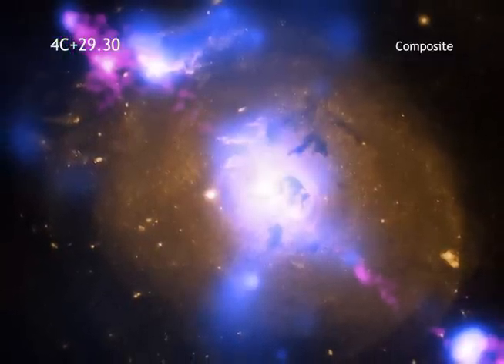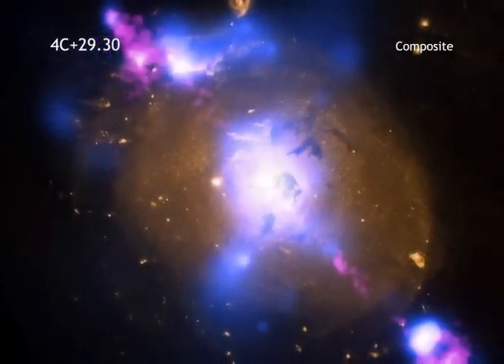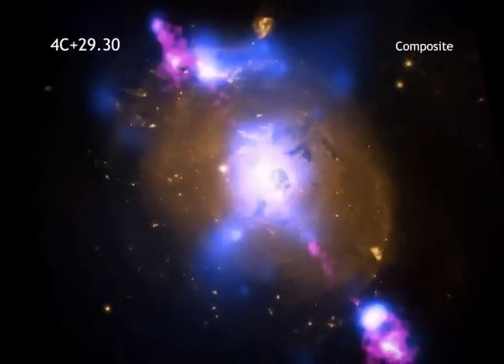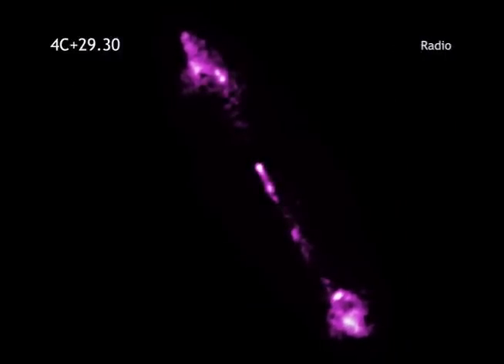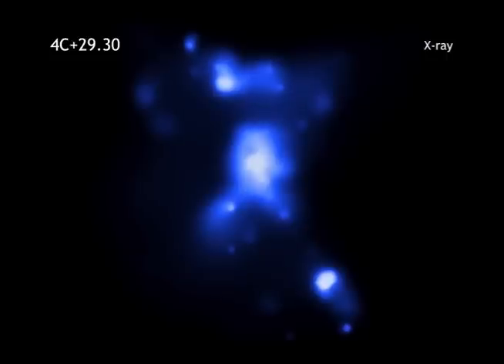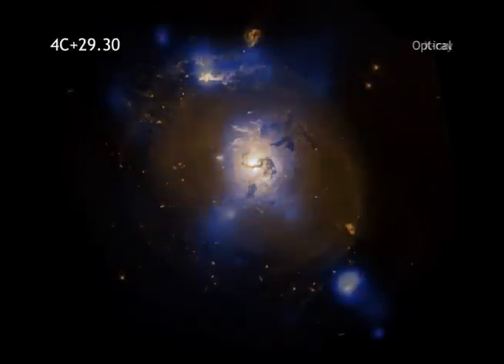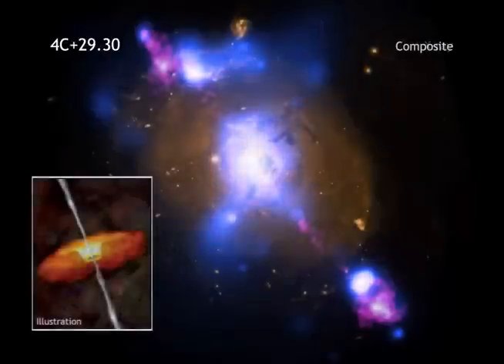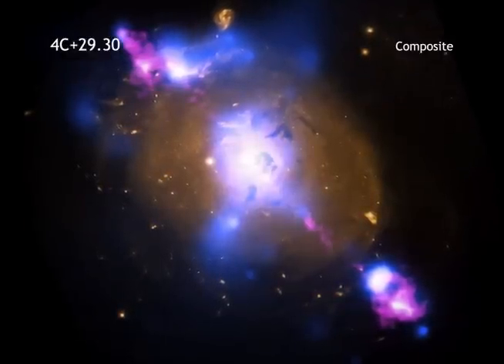4C+29.30: Black Hole Powered Jets Plow Into Galaxy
Astronomers think that just about every galaxy contains a giant, or supermassive, black hole at their center. Sometimes the intense gravity of these black holes can be tapped to produce intense power. That's what is happening in the galaxy known as 4C+29.30, which is found some 850 million light years from Earth. By looking at this galaxy with different telescopes, astronomers can get a more complete picture. Radio data show two jets of particles that are speeding at millions of miles per hour away from the supermassive black hole. X-rays from Chandra trace the location of hot gas in the galaxy. The bright X-rays in the center of the image mark a pool of million-degree gas around the black hole. Some of this material may eventually be consumed by the black hole, and the magnetized, whirlpool of gas near the black hole could, in turn, trigger more output to the radio jet. Most of the low-energy X-rays around the black hole are absorbed by dust and gas, which is probably in the shape of a giant doughnut around the black hole. This doughnut, or torus, blocks all the optical light produced near the black hole, so astronomers refer to this type of source as a hidden or buried black hole.

Credit: NASA/CXC/J. DePasquale